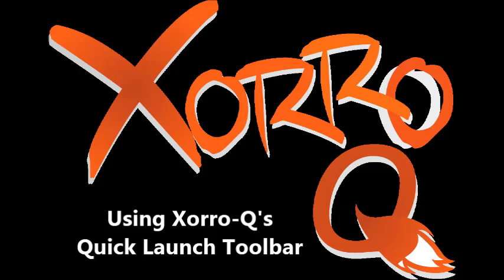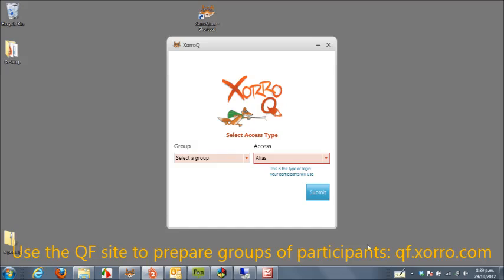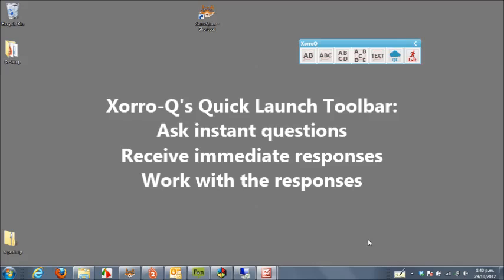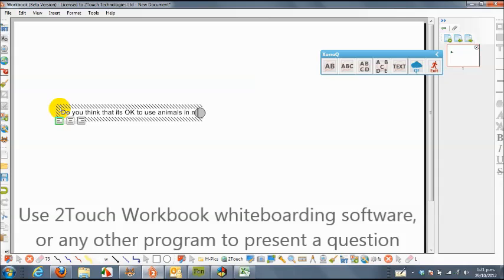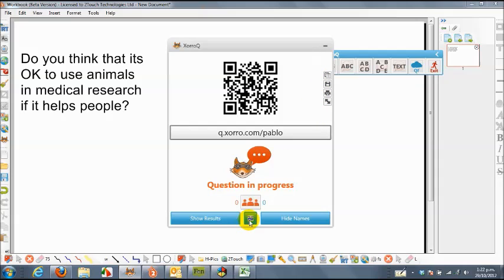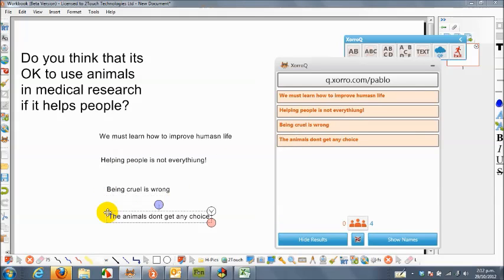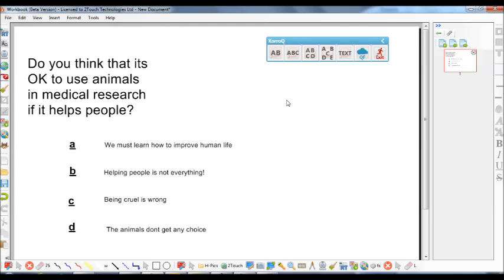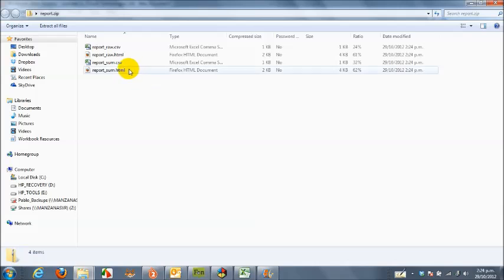Xorro-Q's Quick Launch Toolbar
Xorro-Q's Quick Launch Toolbar enables facilitators (or teachers) to instantly ask questions of their audience.  Responses are received from the audiences web enabled devices (cellphones, laptops, i-pads, tablets etc).  Xorro-Q provides a simple dashboard to manage the participation process.  Responses can be drag-and-dropped onto other software for use in various ways (mind mapping, sorting etc).